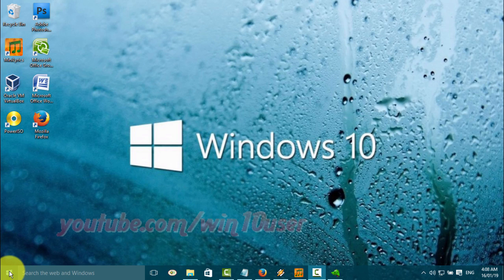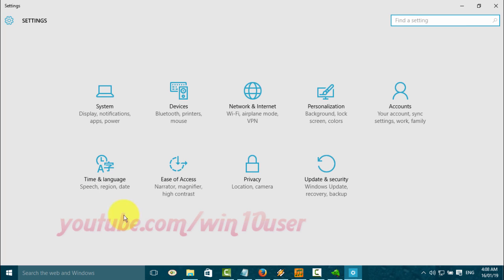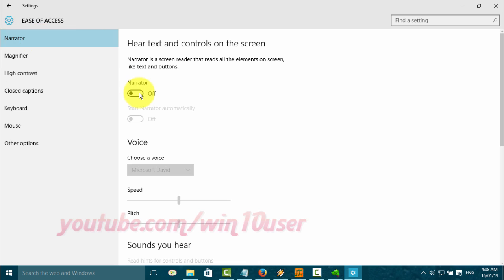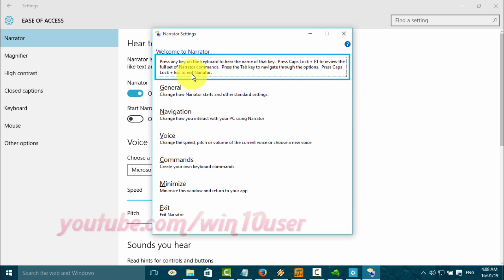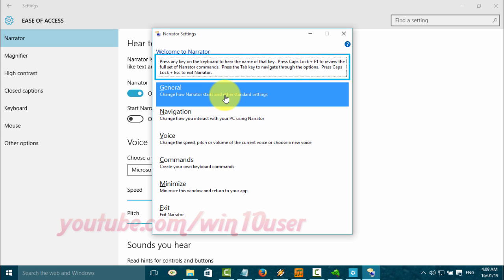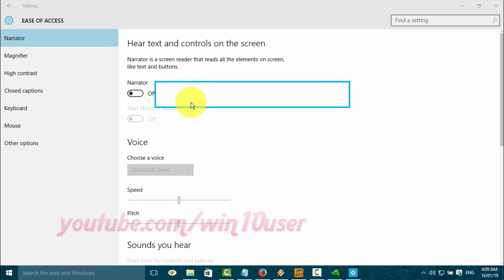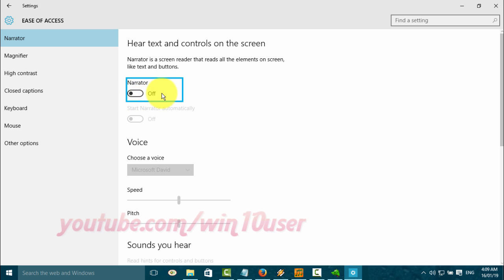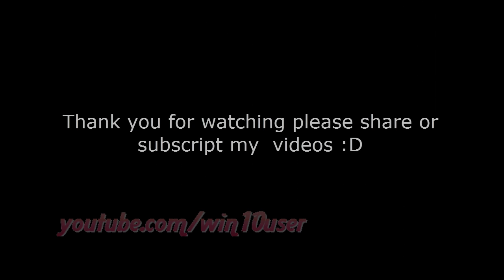Windows 10 : How to turn on or turn off narrator (voice assistant)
This video show How to turn on or turn off narrator voice assistant in
Windows 10 Pro. I use Dell Inspiron 14 3000 Series in this tutorial